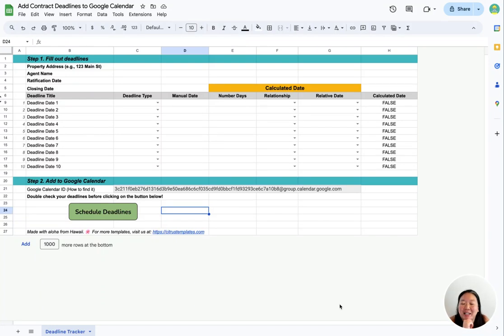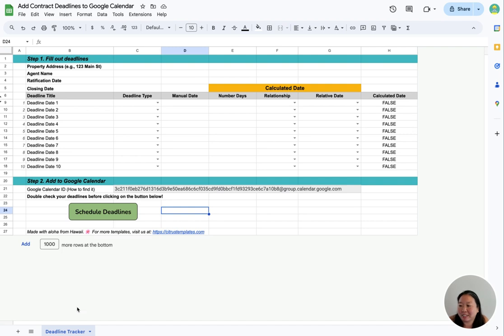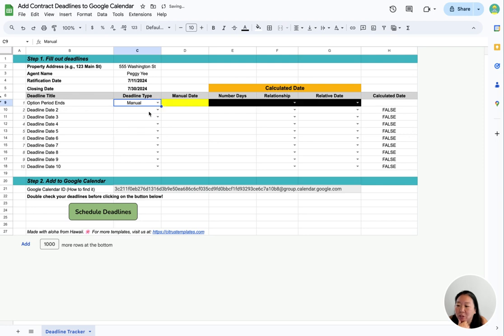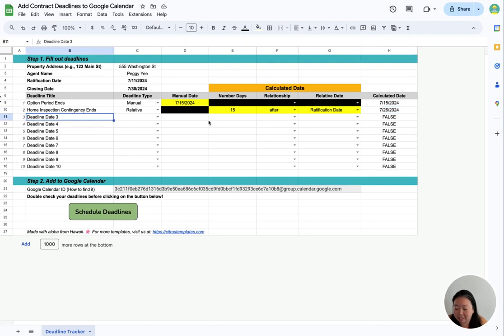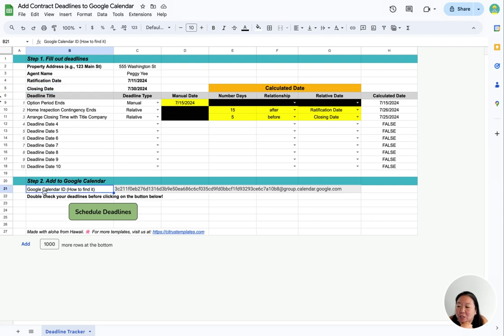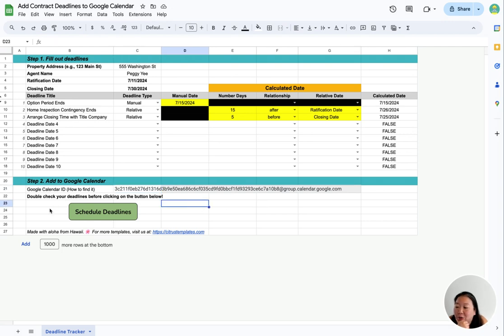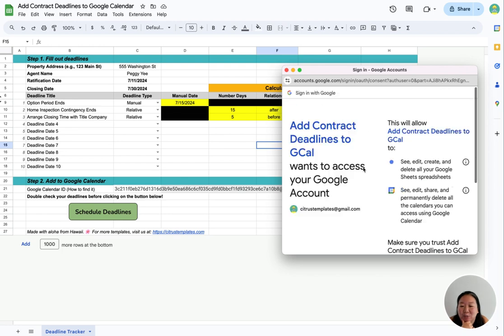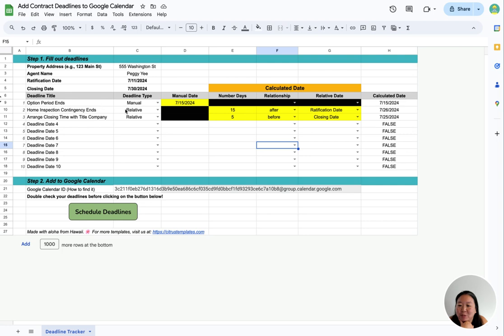Template Walkthrough - Automatically Add Contract Deadlines from Google Sheet to Google Calendar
Automatically add contract deadlines to Google Calendar from Google Sheets!

Are you a real estate agent juggling multiple contracts and deadlines? Say goodbye to the chaos and hello to streamlined efficiency with our Contract Deadlines Automation Template! Designed specifically for real estate professionals, this Google Sheet template helps you effortlessly keep track of all your contract deadlines and automatically adds them into your Google Calendar.

💚 KEY FEATURES 💚
✅ Customizable Contract Deadlines: Set up to 10 custom contract deadlines tailored to your specific needs.
✅ Google Calendar Integration: With just a push of a button, automatically add all your deadlines to your Google Calendar. ✅ User-Friendly Interface: Intuitive design ensures you can start managing your deadlines without any hassle.
✅ Time-Saving Automation: Eliminate manual entry and reduce the risk of missing crucial deadlines.
✅ Accessible Anywhere: Access your template and deadlines from any device with Google Sheets and Google Calendar.

💡 BENEFITS 💡
Stay Organized: Keep all your contract deadlines in one place and never miss an important date again.
Boost Productivity: Save time with automated calendar entries and focus more on your clients and deals. Increase Professionalism: Impress your clients and colleagues with your organized and efficient workflow.
Peace of Mind: Enjoy the confidence that comes with knowing all your deadlines are tracked and managed effectively.

Download and copy the Contract Deadlines Automation Template in Google Sheets.
Enter your custom contract deadlines (up to 10).
Click the button to automatically add these deadlines to your Google Calendar!

Citrus Templates - Squeeze the Most Out of Your Business
We help real estate agents organize their business with processes and systems so they can make more money in less time.